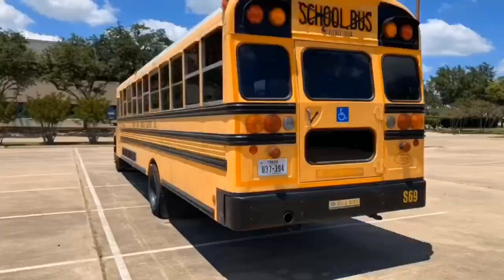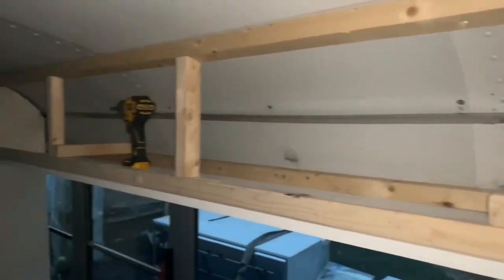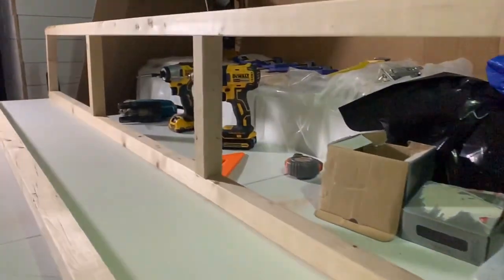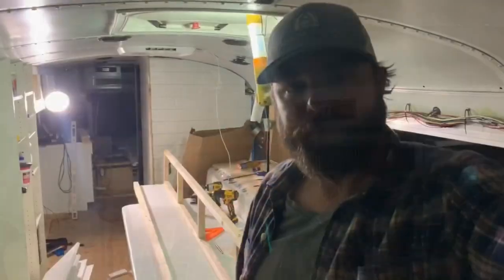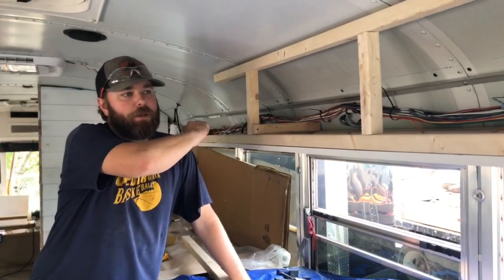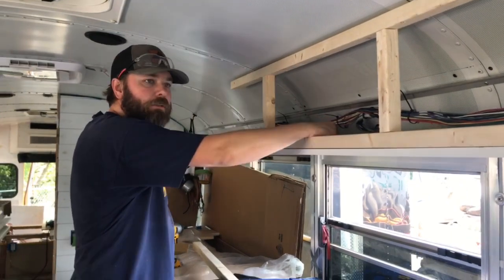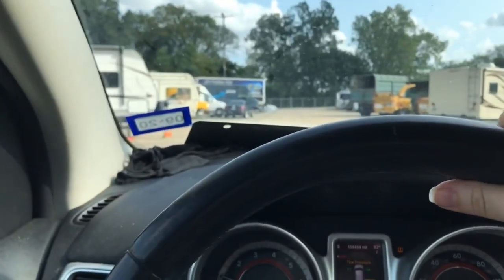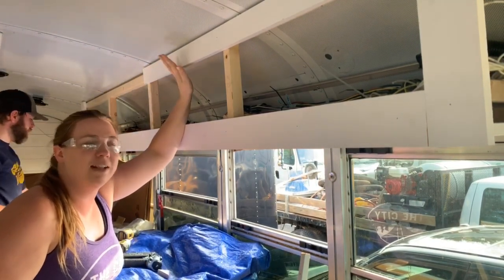Framing Skoolie Upper Cabinets || 2020 Bus Conversion - Ep 27 | TaleOfTwoSmittys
Framing Skoolie Upper Cabinets - Episode 27
TaleOfTwoSmittys - 2020 Bus Conversion

This week, we build our skoolie upper cabinets. Framing the upper cabinets in a bus conversion gave me a bit of anxiety. We've never built cabinets, let alone in a bus. We don't have all of the tools you would typically use, and I didn't feel too sure of myself. In the end, we framed the cabinets with 2x2s and installed a 1x12 board for the bottom. We added some trim to the front of the upper cabinets, and now they're ready for doors. We're still making some decisions on hinges and gas struts, but our skoolie upper cabinets are framed up and ready to go. Having upper cabinets in a bus conversion also helps with storage during the skoolie build. As you know, our bus conversion is taking place in a parking lot, so we can't easily make use of a garage. These upper cabinets will help tidy up the bus!

•Drywall Screws, 1-5/8 Inch, Coarse Thread, Phillips Drive, Pack of 250
•Makita Top Handle Jig Saw
•DEWALT 20V MAX Impact Driver Kit, 1/4-Inch
•DEWALT 20V MAX Cordless Drill / Driver Kit, Compact, 1/2-Inch
•DEWALT 20V MAX Combo Kit, Compact 4-Tool
•DEWALT 20V (DCK940D2) Max Cordless Drill Combo Kit, 9-Tool
•DEX FIT Gloves FN320, Power Grip, Large 3 pairs
•Crescent 170 Pc. General Purpose Tool Set
•SKIL 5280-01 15-Amp 7-1/4-Inch Circular Saw
Be friends with TOTS the Bus:

We're Cody & Laura, a skoolie conversion couple living in Texas, and this is our bus conversion of TOTS the Bus. Watch along as we turn a school bus into home - a tiny home on wheels. We're a future skoolie life couple--our version of van life. Let the bus life adventure begin!

TOTS the Bus is a 2009 BlueBird Vision with a Cummins 7.2L engine and an Allison transmission.

•DAP Painter's Putty 53
•Pro-Twist #8 x 2-5/8-in Bugle Fine Thread Drywall Screws
•Mapei Mapelastic AquaDefense
•Durock Waterproofing Membrane (Durock makes their own, too!)
•Deck Mud
•PVC Shower Liner
•Mortar Hoe (we bought a standard hoe that doesn't have the holes, and I would TOTALLY buy this one instead)
•Mixing Tub
•Furrion Chill 15,500 BTU RV Rooftop AC
•Craftsman 3500 Watt Portable Generator
•Girard 2GWHAM On-Demand Tankless Water Heater
•Best Brose 1/2" CSST Kit 35ft
•CSST 1/2” Male Adapter
•High Pressure Black Malleable 1/2" Tee
•Homewerks VGV1LHB3B Premium Gas Ball Valve
•RecPro 81 Gallon RV Fresh Water Tank
•RecPro 42 Gallon RV Holding Tank
•SharkBite U701 PEX Cutting Tool
•SharkBite U248LFA 90 Degree Elbow
•SharkBite U362LFA Tee
•SharkBite U120LFA Straight Male Adapter
•SharkBite U308LFA 90 Degree Female Adapter
•PEX Pipe 2 Rolls of 1/2 Inch X 100 Feet
•Liquid Nails LN-903 2 Pack Heavy Duty Construction Adhesive